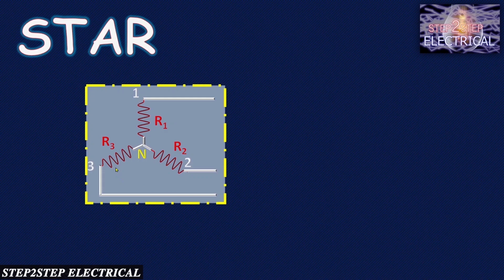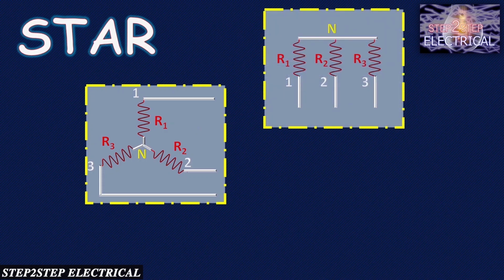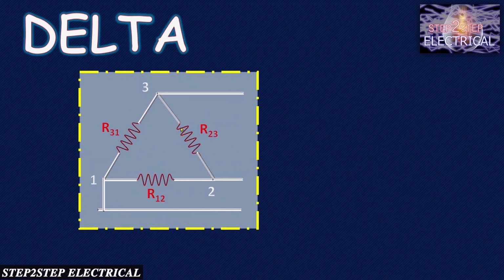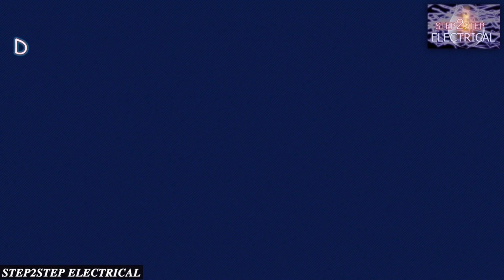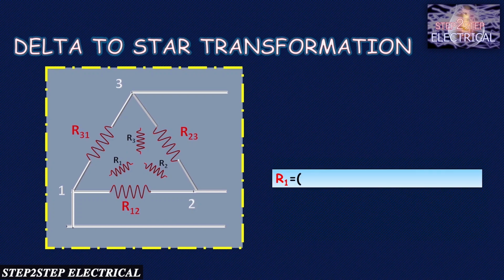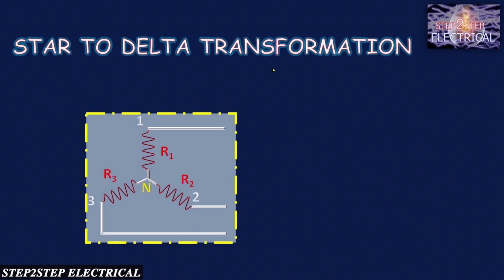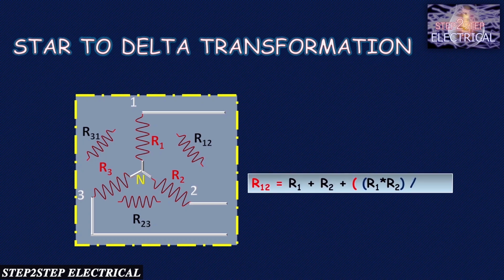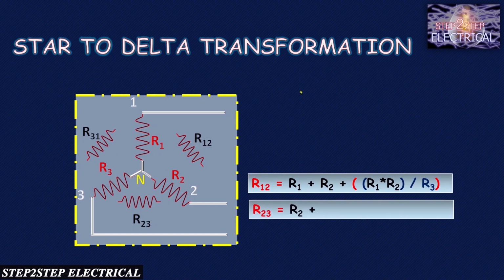Star/delta conversion | dc circuit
This video explains you how to transform dc circuit in star to delta and delta to star.